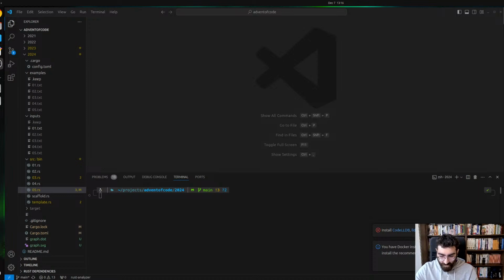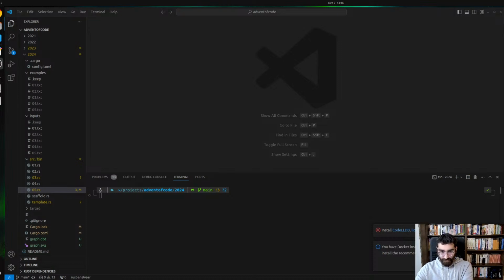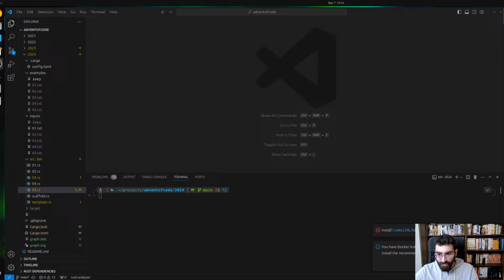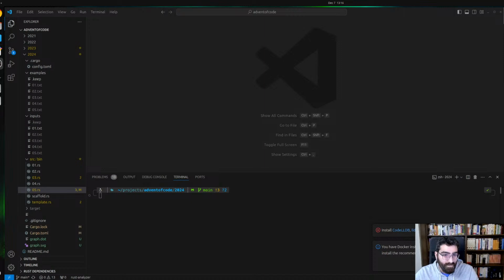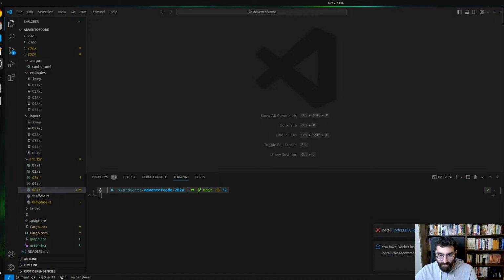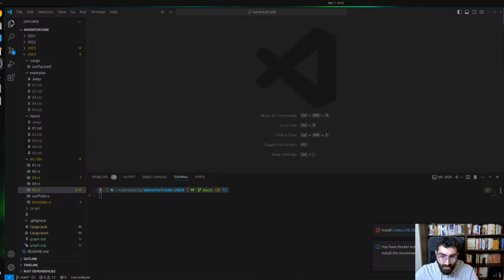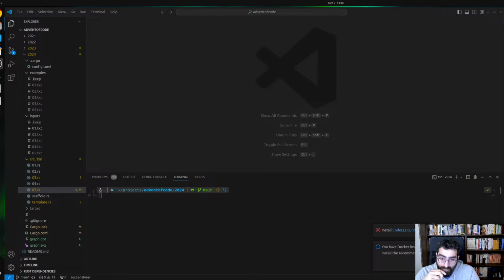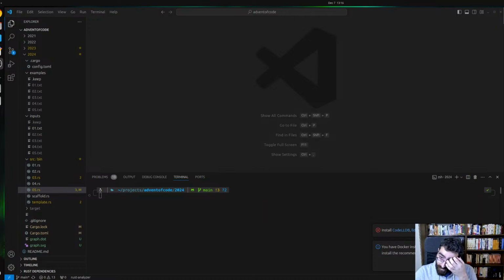Advent of Code Day 6/7 in Rust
🎄 Solving Advent of Code Day 6 (and maybe 7) in Rust!